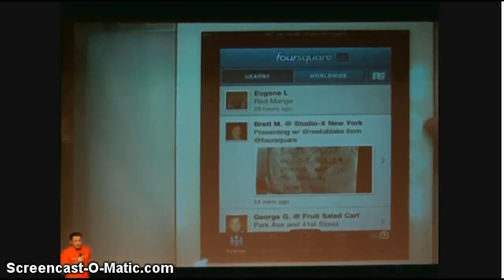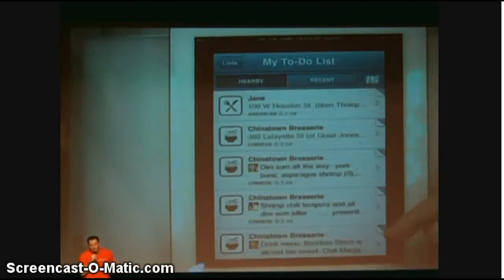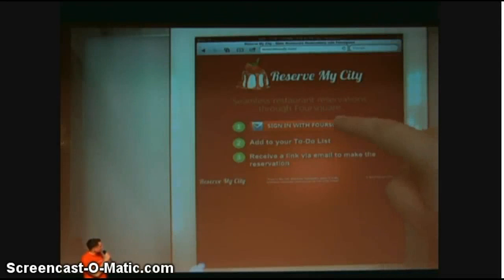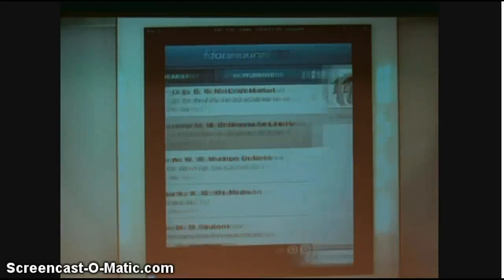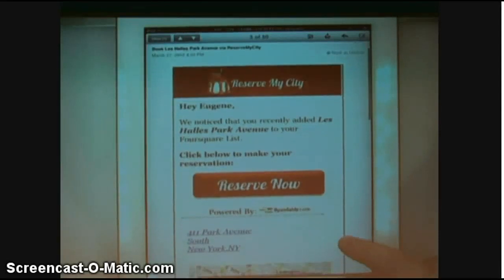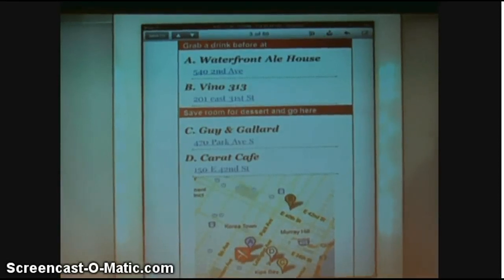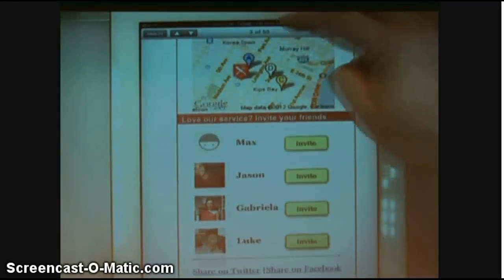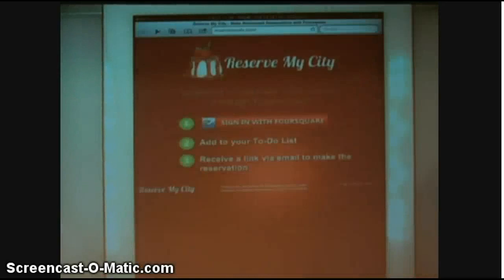ReserveMyCity at NYTM 3/27/12 1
Reserve My City presents at NY Tech Meetup